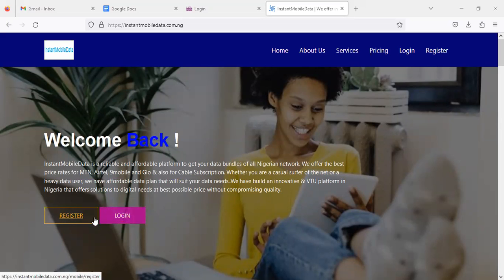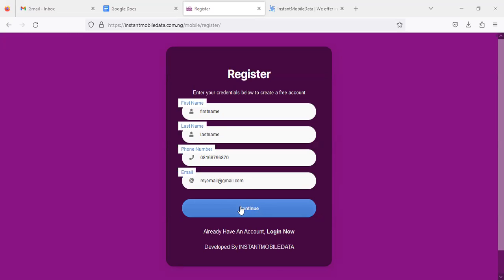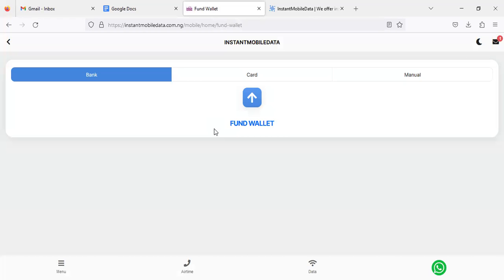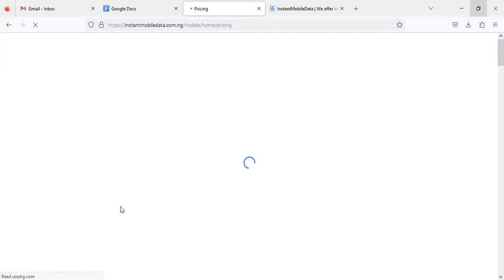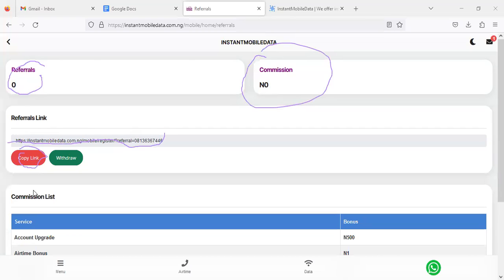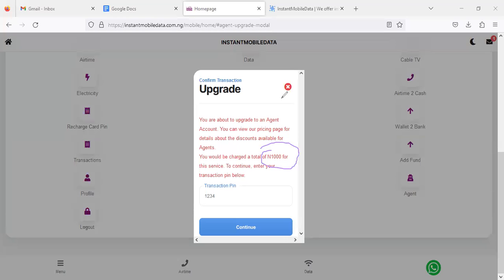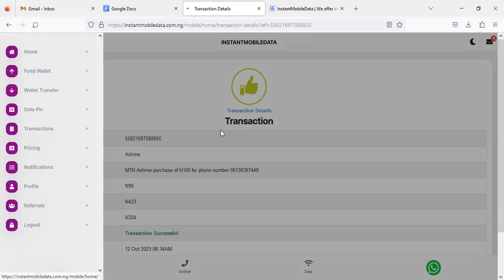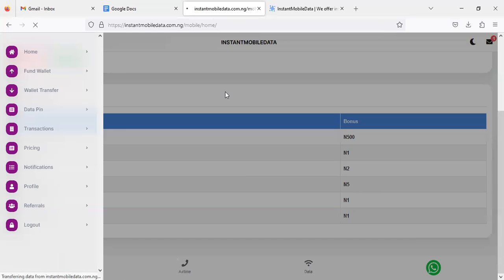How to earn N50,000 Monthly on VTU business in Nigeria with zero Capital Complete Training Guide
In this video you will learn How to earn N50,000 Monthly on VTU business in Nigeria with zero Capital Complete Training Guide